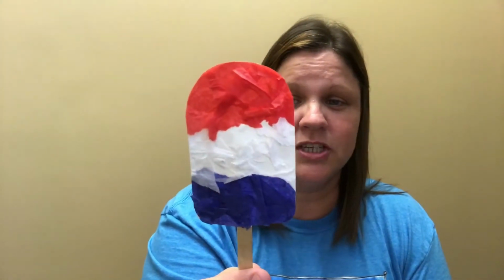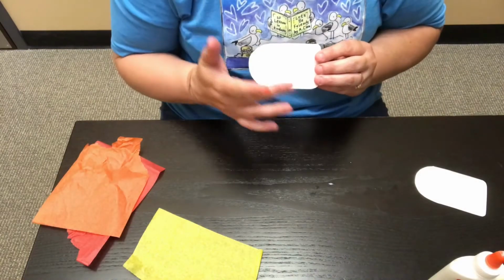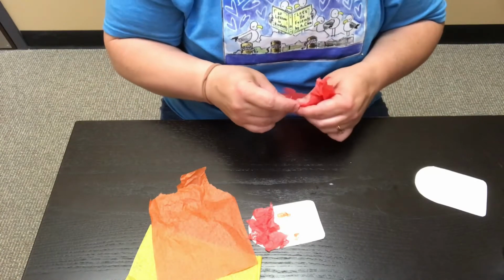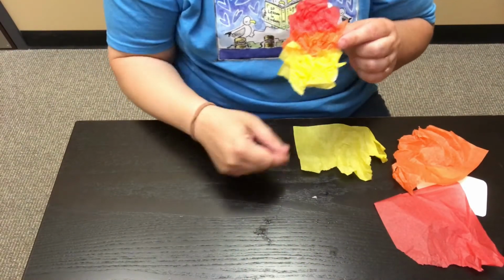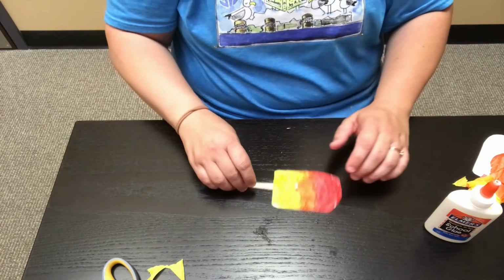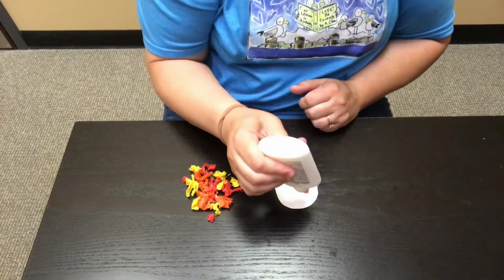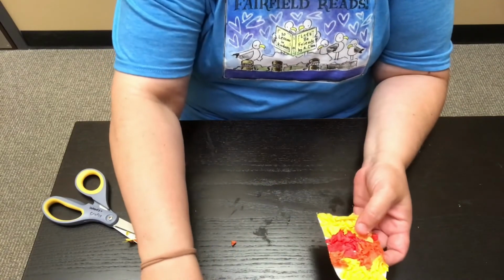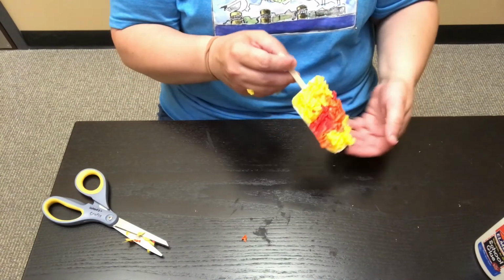Tissue Paper Popsicles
Show your Fairfield spirit and join us for fun D.I.Y. projects!

Today we are making tissue paper popsicles – Who doesn't love popsicles? Create your own using colorful tissue paper. To do this activity, you will need to provide scissors and glue.